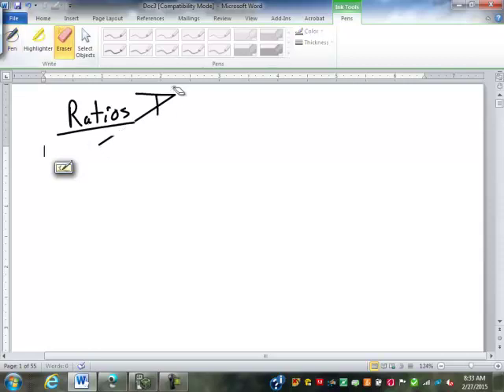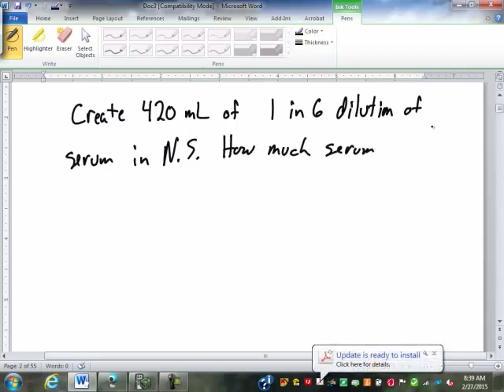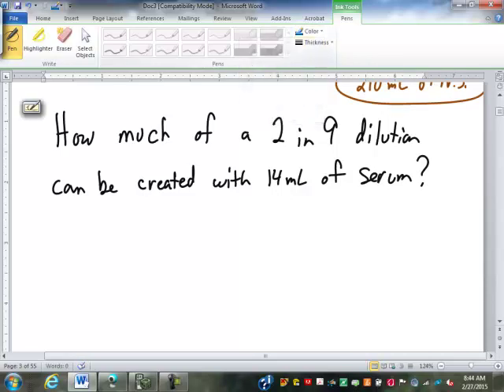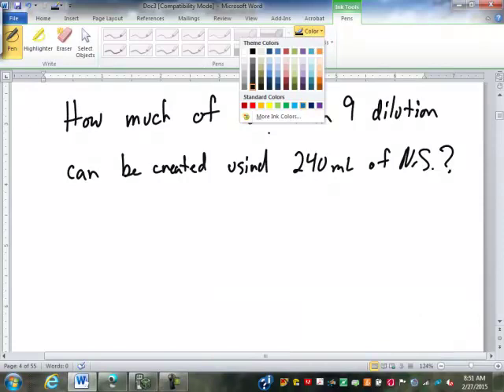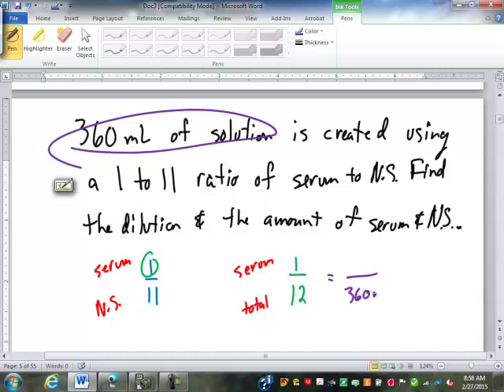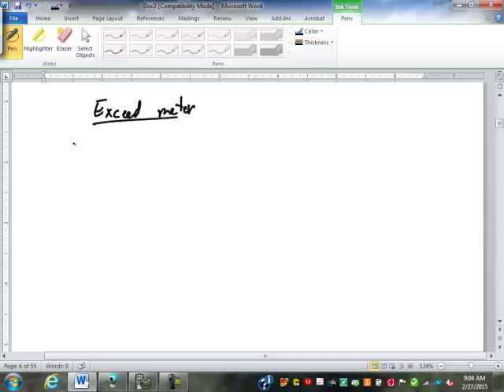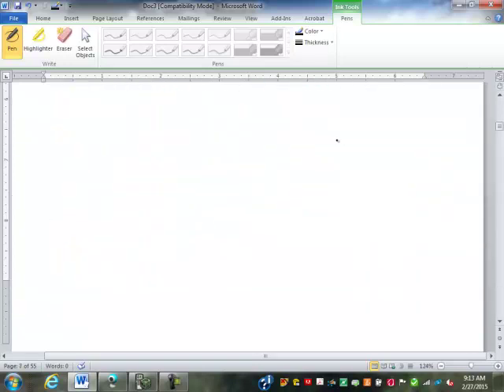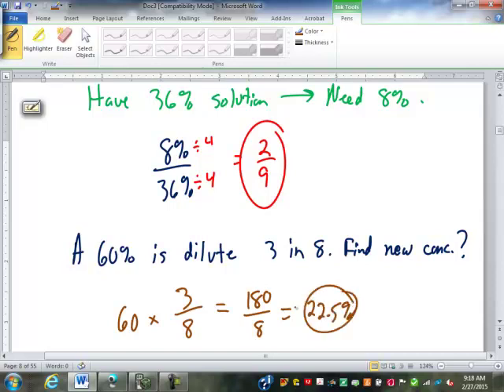Week 7 Hour 1 Dilutions